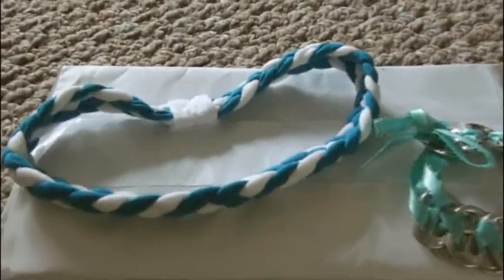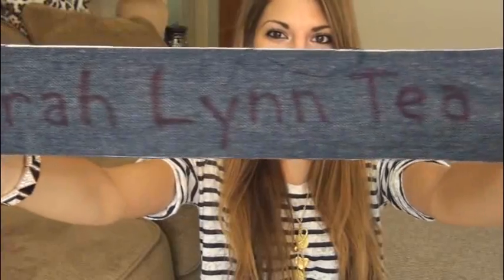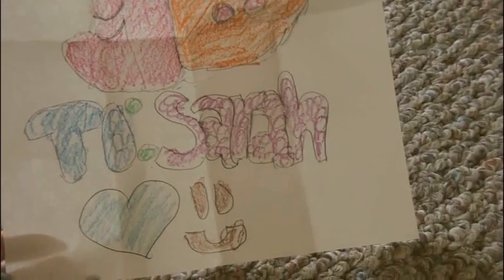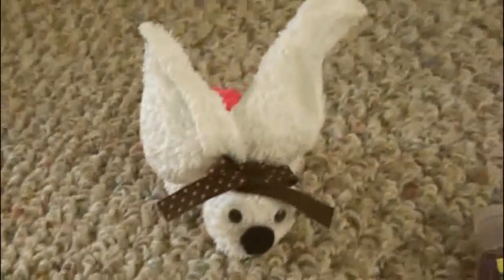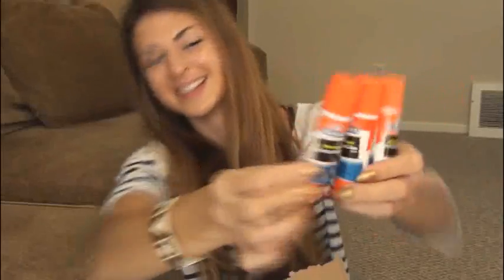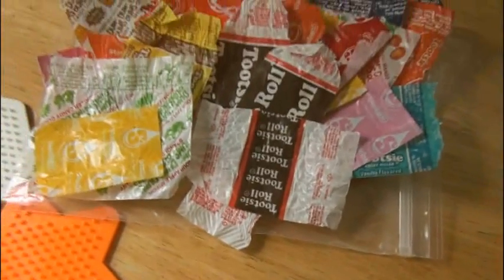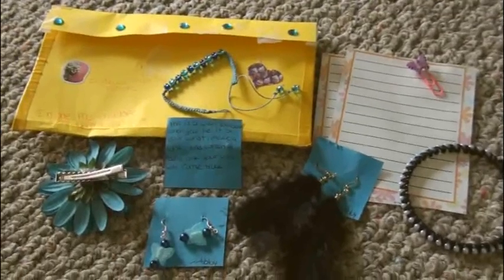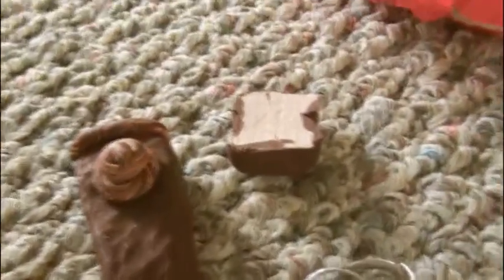CRAFTY MAIL HAUL #7 - Opening Gifts from Viewers // Handmade Inspiration - SoCraftastic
The people who sent packages in:
1. Jaysen :
2. Ashley.
3. Keely.
4. Sarah.
9. Olivia.
10. Paige.
11. No Clue. lol. :)
12. Michelle.
13. Nicole.
14. Katie.
15. Kotex & Walmart.
16. Ginny.
17. Lexi.
19. Valentina.
20. Maddie.
21. Gabby.
23 & 24. Carly.
25. Nikki.
27. Josie :
29. Samantha.
30. Loren.
31. SuperCraftoholic.
32. Reese.
33. Nico.
34. Grace.
36. Rainah.
37. Gianna.
38. Abby.
42. CeAnna.
43. Juliana.

: : : SEND ME MAIL : : :
Sarah Takacs